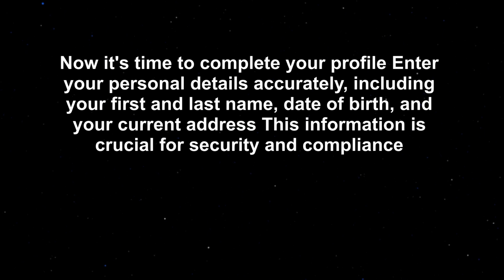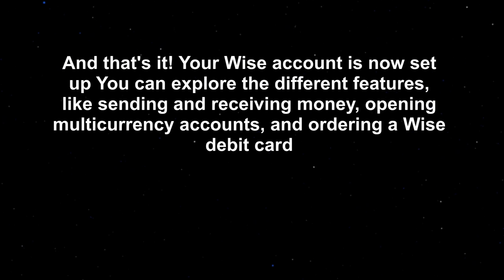How To Create Wise Account - KevinHowTo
How To Create Wise Account is a step-by-step guide on setting up a Wise (formerly TransferWise) account for international money transfers, covering registration, verification, and utilizing its features for sending and receiving funds across borders.

00:00 Intro
00:13 Sign Up
00:22 Fill Out Information
00:30 Personal or Business Account
00:35 Verify Phone Number
00:41 Complete Your Profile
00:49 Account Setup